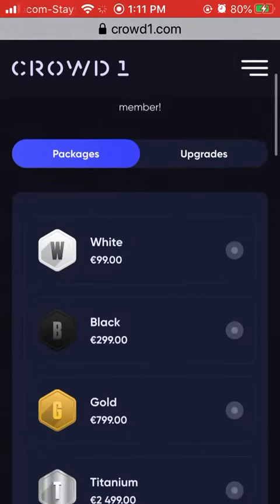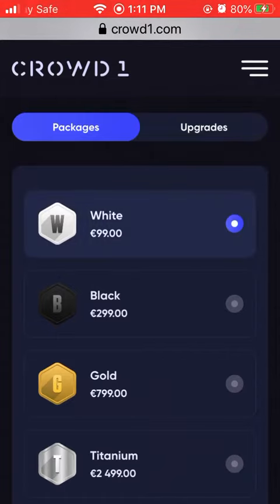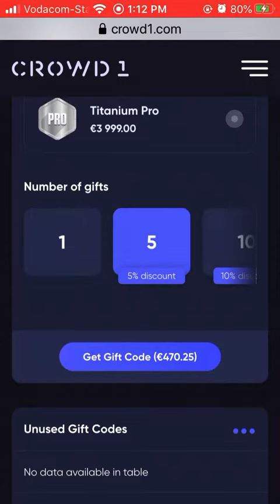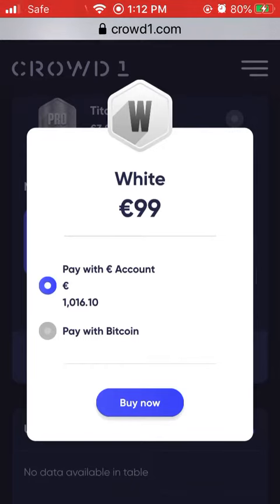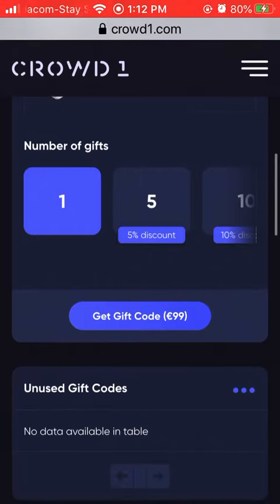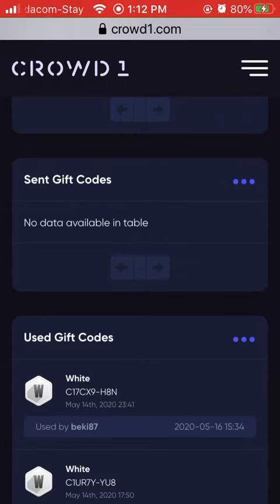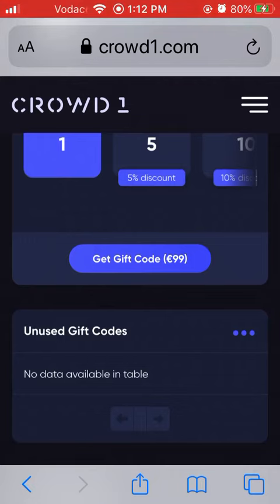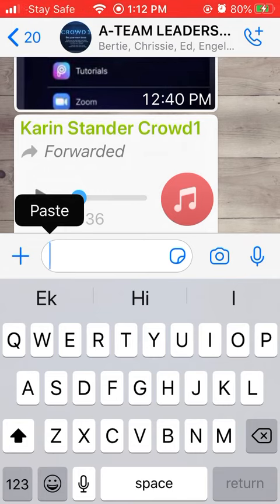Generate Gift Code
How to generate a gift code. Marjorie